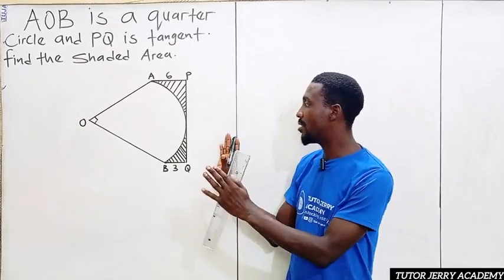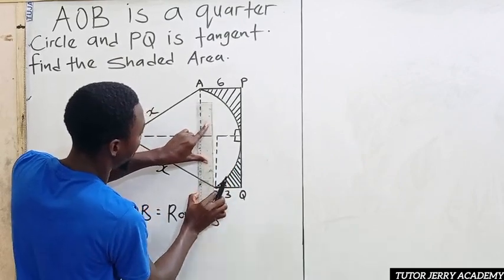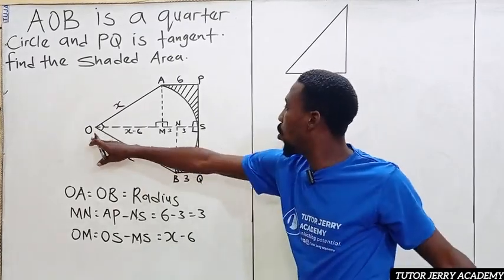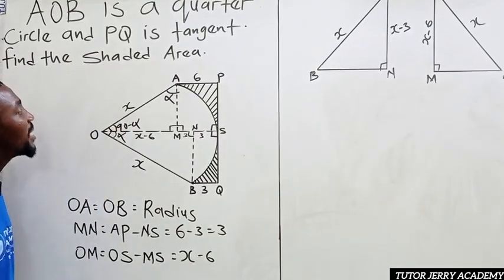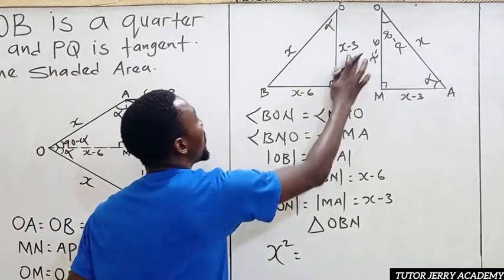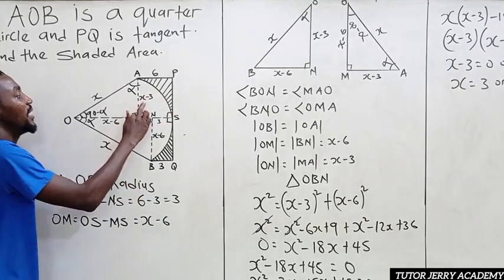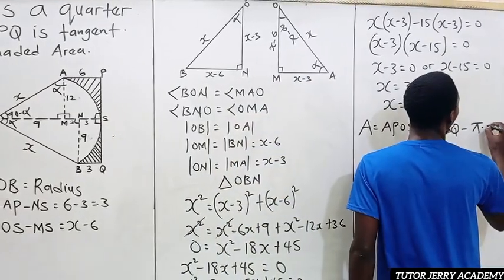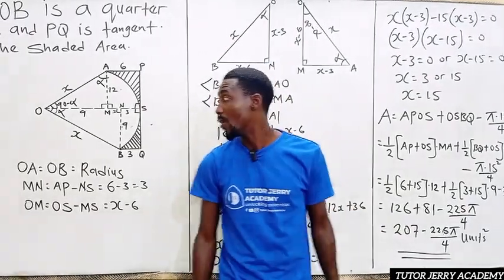Find the Shaded Area | Geometry Problem Solved Step-by-Step | Quarter Circle with Tangent Line...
Question: AOB is a quarter circle and PQ is tangent to the arc. Find the shaded area.

Diagram Description:
In the diagram, OAB forms a quarter circle with O as the center and OB and OA as the radii, creating a 90° sector. A straight line PQ is drawn tangent to the curved arc AB, touching it at one point, and a rectangle Shape is formed. The region between the quarter circle and the rectangle (shaded in the diagram) is the area we are to find.

This classic geometry question combines circle theorems, tangents, and area subtraction techniques to test your understanding of plane shapes and spatial reasoning.

In this video, we break it down step-by-step, guiding you through each concept in a clear and engaging way to help you master this problem and similar ones in competitive exams and school tests.

Watch till the end and learn how to confidently solve shaded area problems involving circular sectors and tangents!